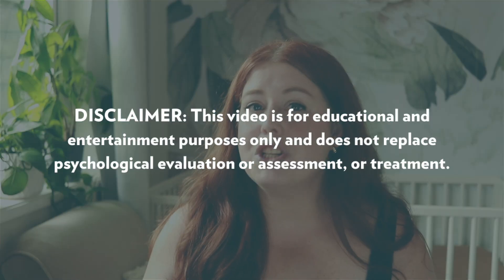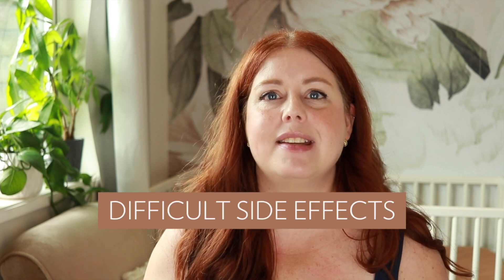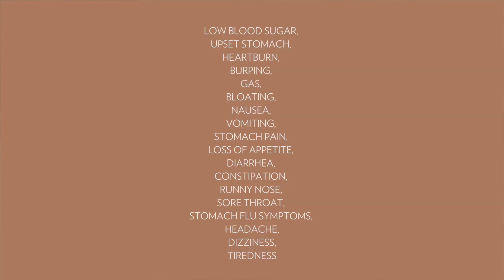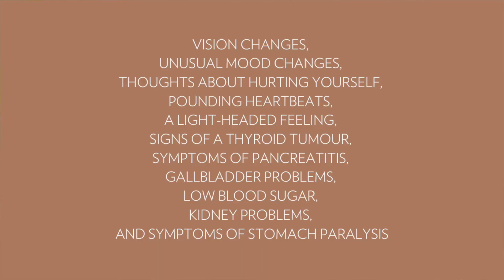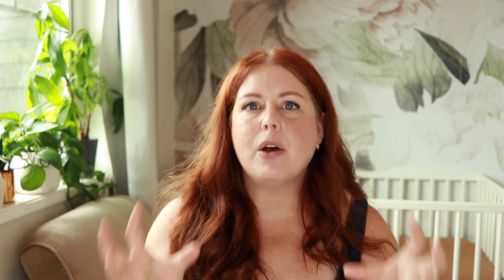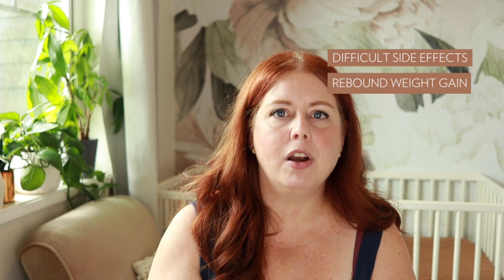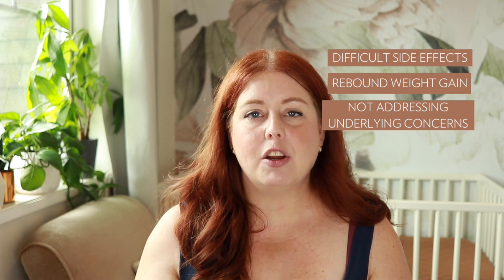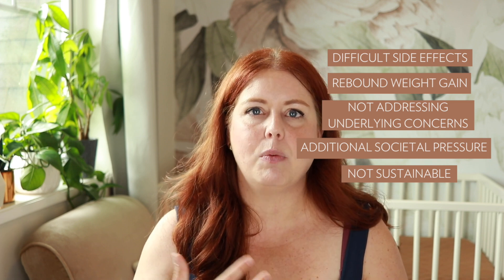The Hidden Danger in using Ozempic to Stop Binge Eating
Are you considering using Ozempic to stop binge eating? Before you make that decision, it's crucial to understand the potential Ozempic side effects and challenges to your binge eating recovery. Ozempic weight loss may be your goal, but I’ll review the risks of taking Ozempic and gained weight back, Ozempic cost, and Ozempic bad side effects. We’ll discuss the Ozempic controversy for those with binge eating.

⬇️ Download my FREE 5 STEPS TO END OVEREATING AT NIGHT guide

🗓️ Not sure where to start?